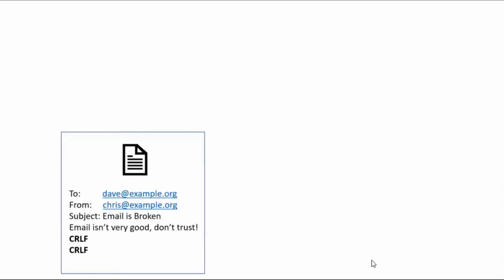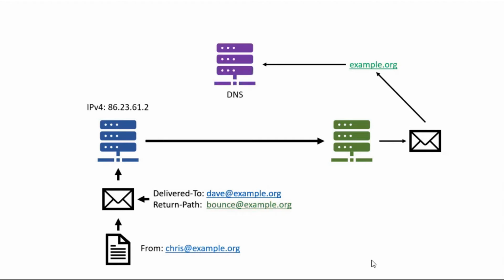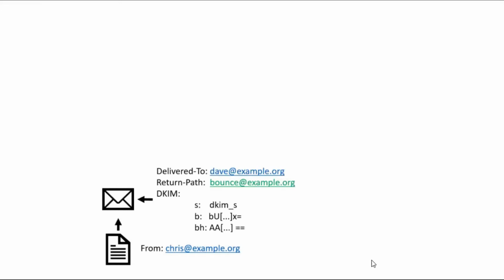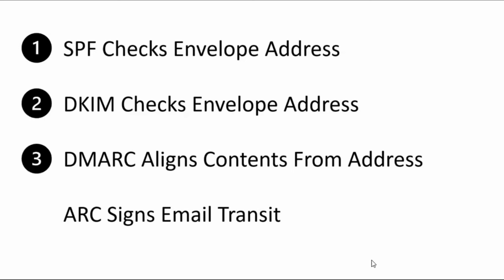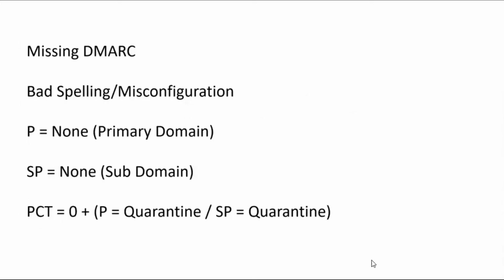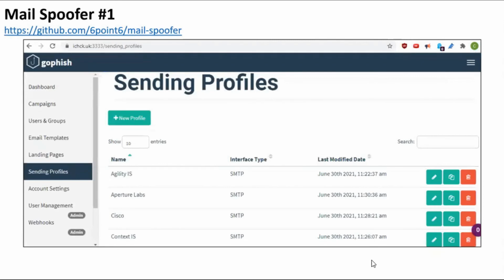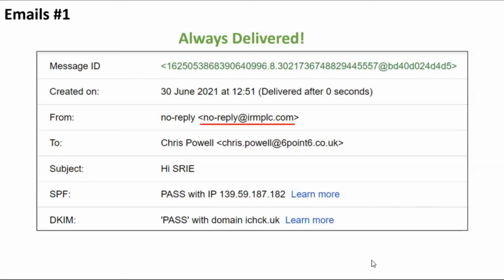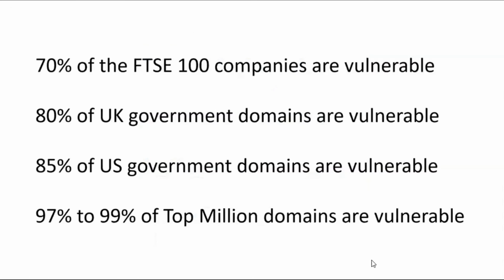Chris Powell - How To Spoof 97% Of Email Accounts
Worcester DEFCON Group DC441905 and Chris Powell with their talk "How To Spoof 97% Of Email Accounts".